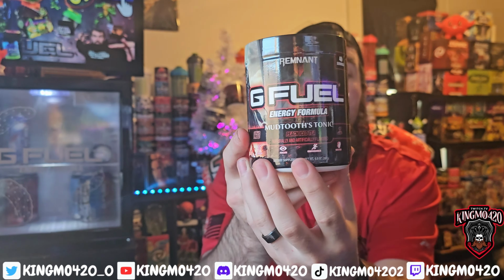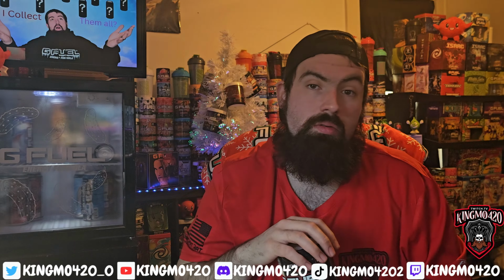G FUEL-Peach Iced Tea Review.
Remember that dropping a Sub is always free and helps me out more than you will ever know. Thx for watching.
Also if you need any Awesome overlays or emotes for your streaming make sure
00:00 - Intro and Box
01:19 - The Cup
03:28 - The tub
05:07 - Let's try it.
08:16 - Got a little guest that wants to try it.